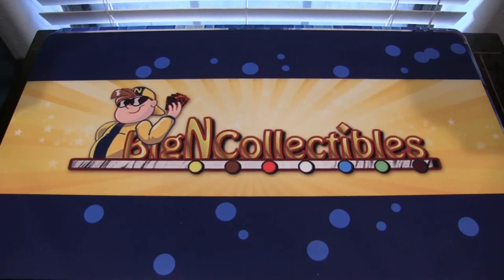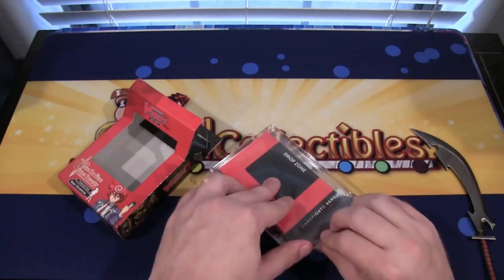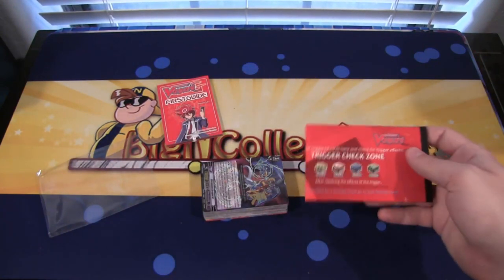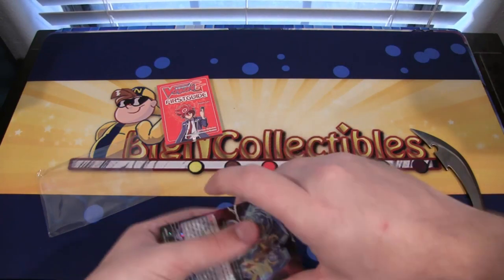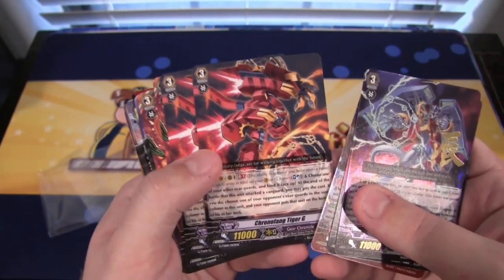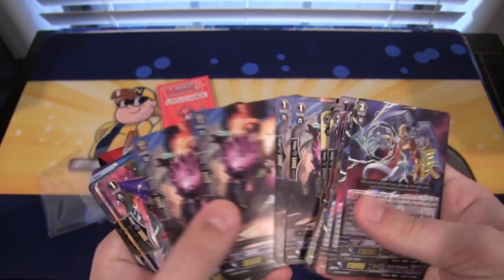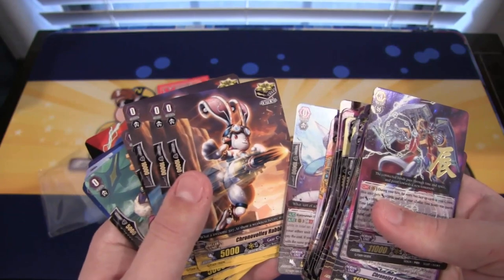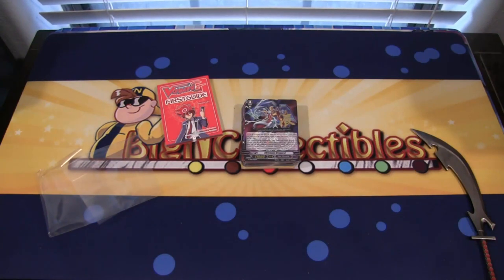Cardfight Vanguard Trial Deck True Zodiac Time Beasts Opening